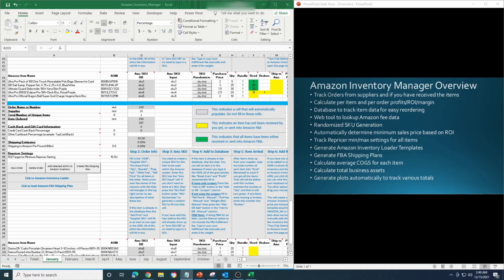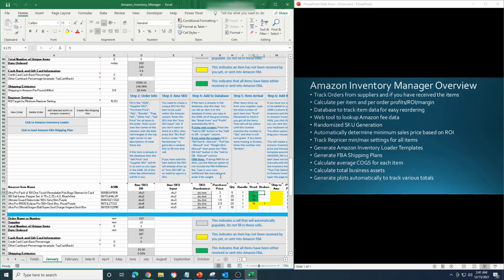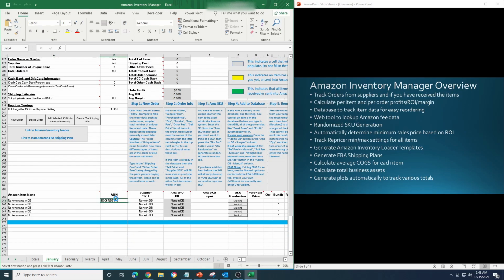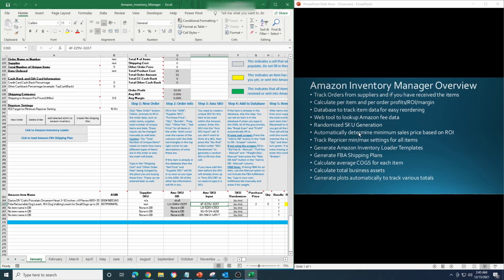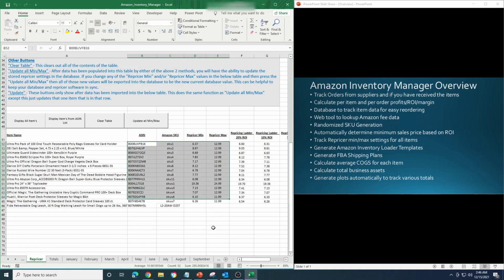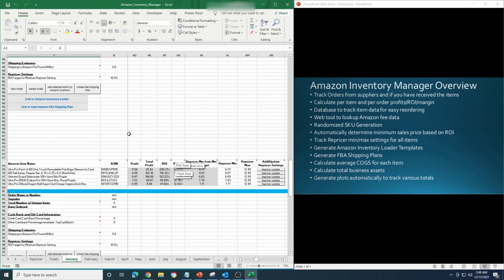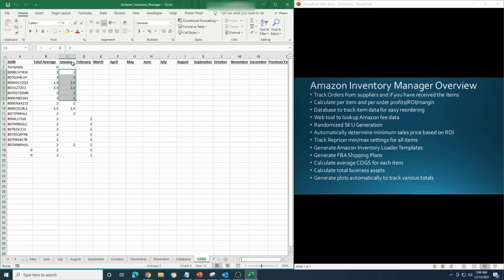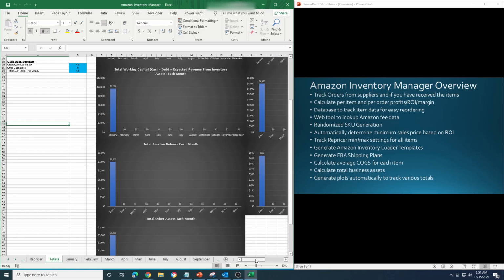Amazon FBA Inventory Management Excel Tool Overview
If you run an Amazon business you have probably spent lots of time managing your orders and inventory. You also might be paying monthly for software to help. This tool is designed to help your Amazon business by streamlining many features related to working with orders from suppliers and your inventory. All you need is Microsoft Excel.

This tool does all of the following:
- Track Orders from suppliers and if you have received the items or sent into Amazon FBA
- Calculate per item and per order profits/ROI/margin
- Database to track item data for easy reordering
- Web tool to lookup Amazon fee data
- Randomized SKU Generation
- Automatically determine minimum sales price based on ROI
- Track Repricer min/max settings for all items
- Generate Amazon Inventory Loader Templates
- Generate Amazon FBA Shipping Plans
- Calculate average COGS (purchase price) for each item
- Calculate total business assets
- Generate plots automatically to track various totals